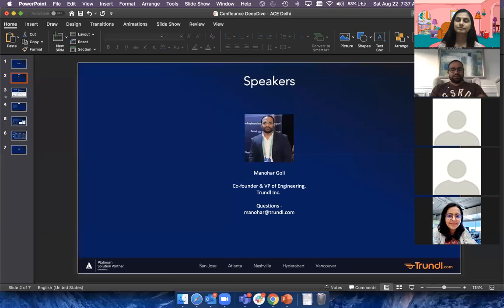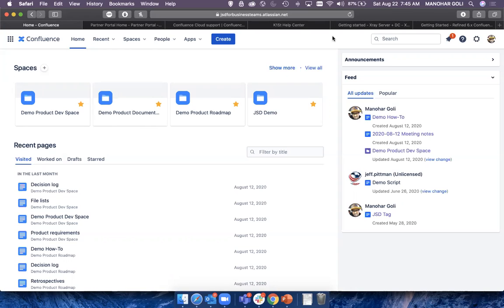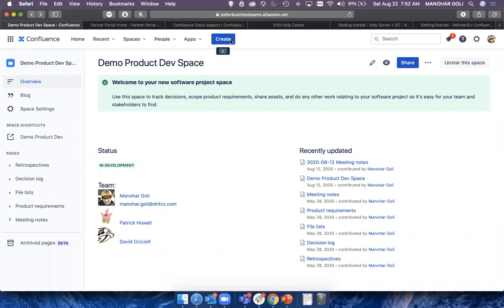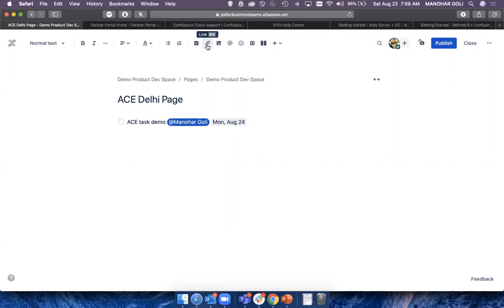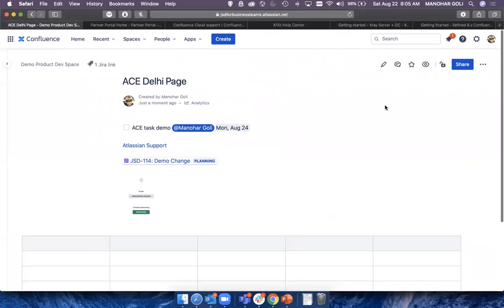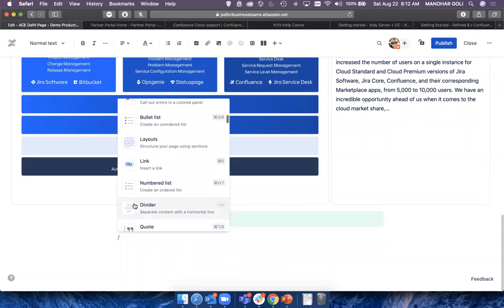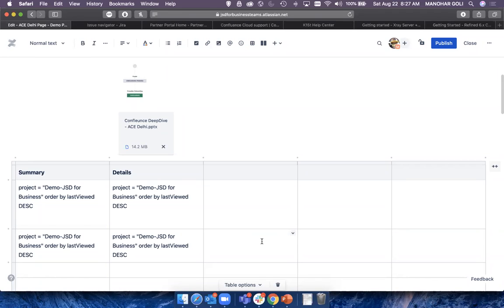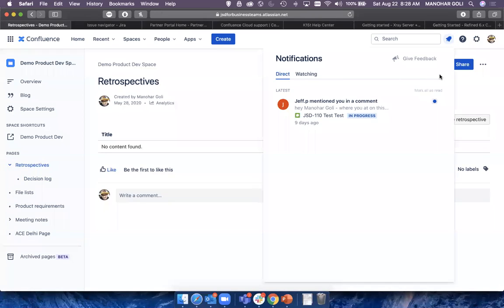Deep Dive into Confluence | Manohar Goli | Atlassian Community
Presented by Manohar Goli from Trundl for Delhi/Gurgaon ACE

Create, collaborate, and organize all your work in one place. Confluence is a team workspace where knowledge and collaboration meet.

Learn more about it as we deep dive into the following topics -

- Decoding Spaces, Pages and Templates
- Getting to know Macros
- Dealing with Permissions
- Managing Calendars
- Integrations with Jira
- Hosting/Pricing/Miscellaneous